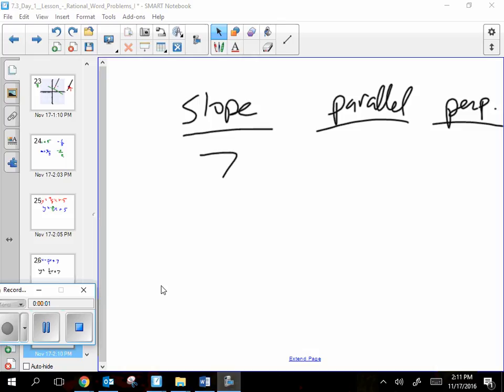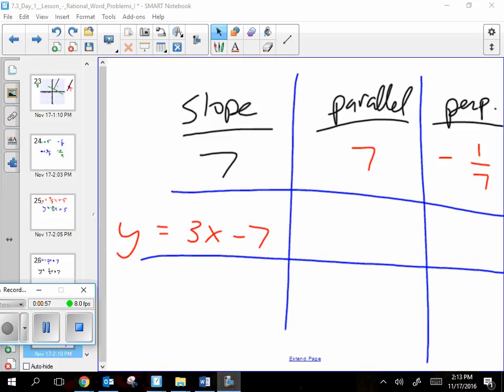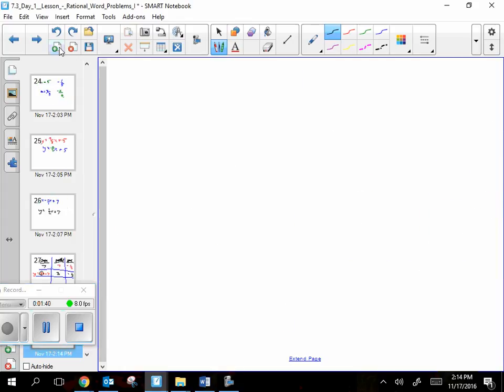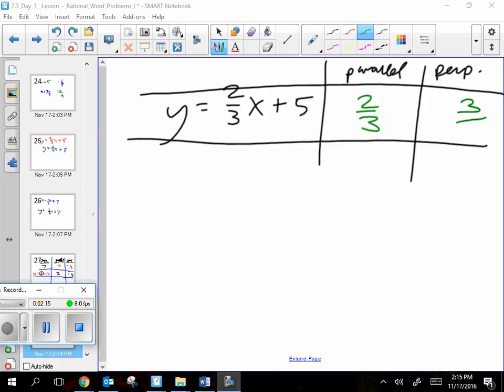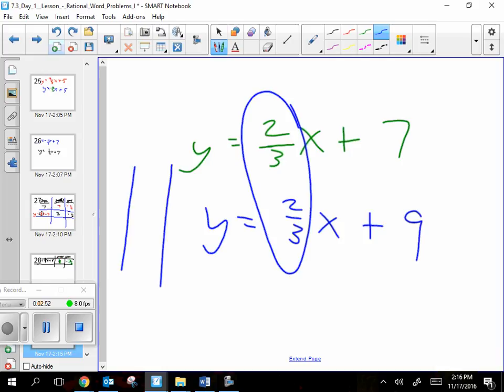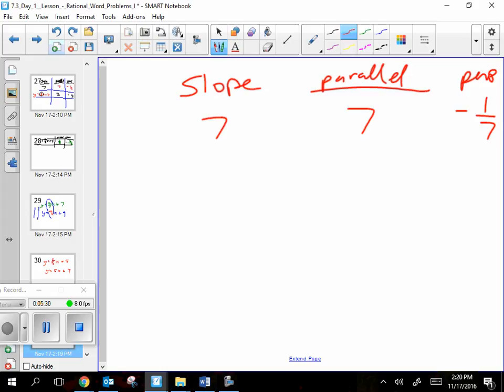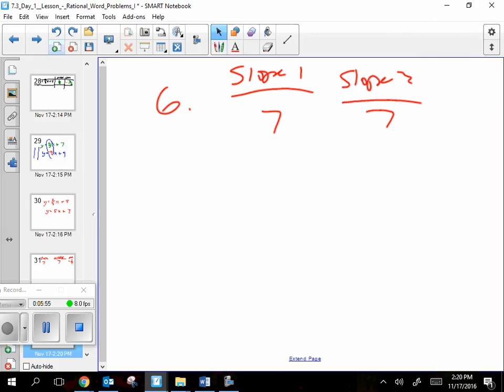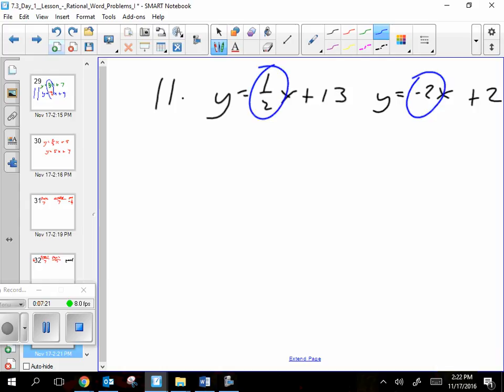November17 LQ Parallel and Perpendicular lines day 1